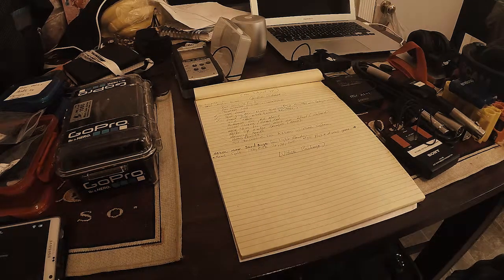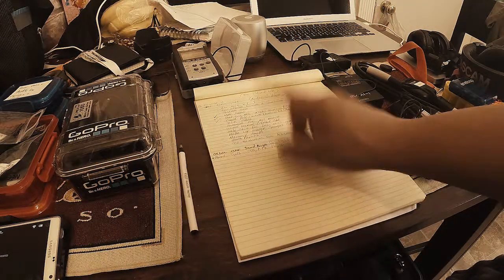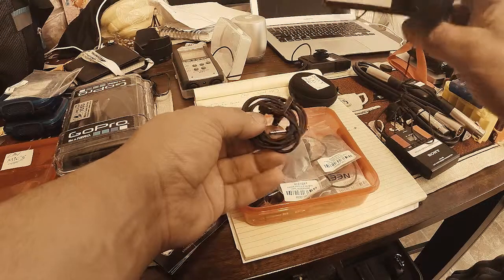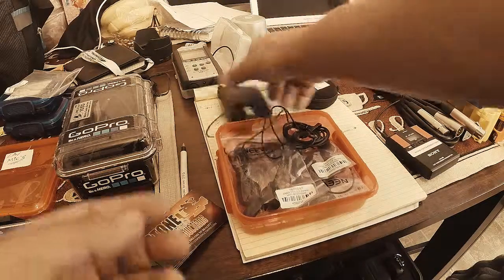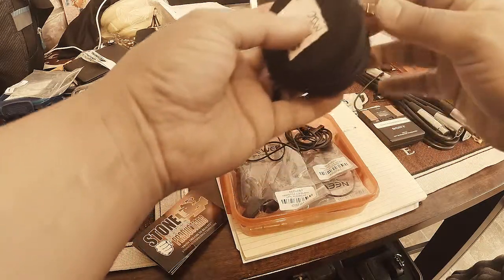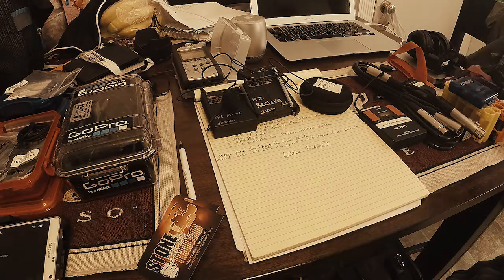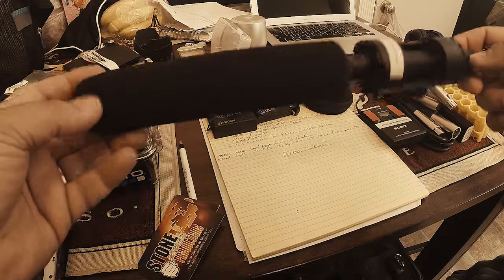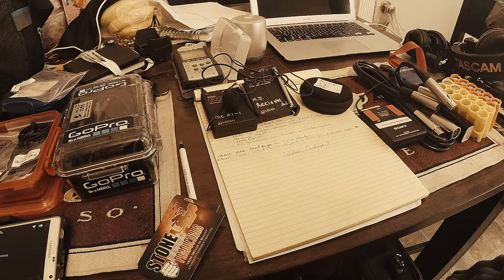"Subject44"-Vlog 01 (Lav and Audio Prep)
Video Blog :Vlog prep for A Short Film Project called "Subject 44". Showing The Dual Lav Mic setup I will be bringing along. Shot on the GoPro Hero 3+ Black edition.